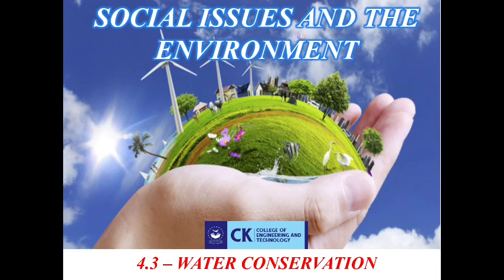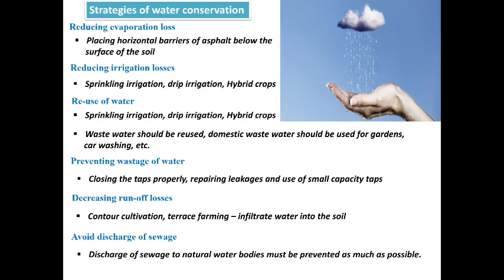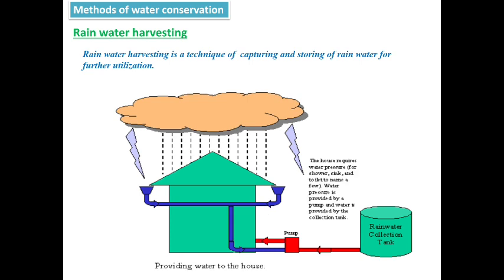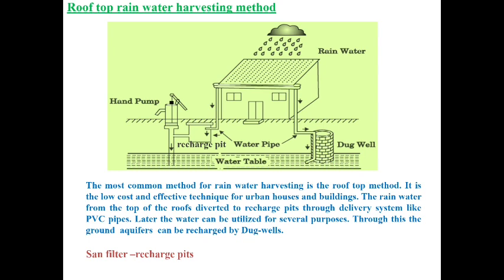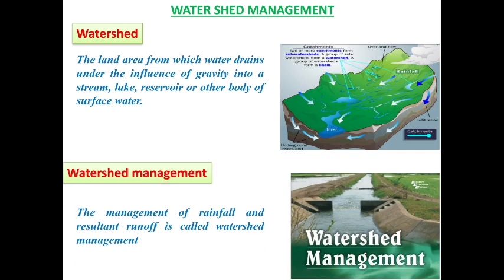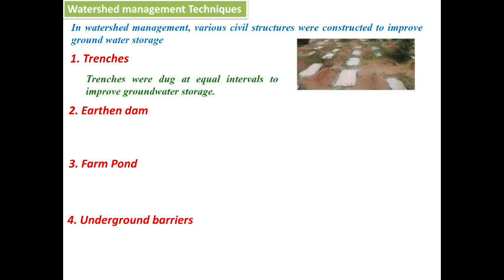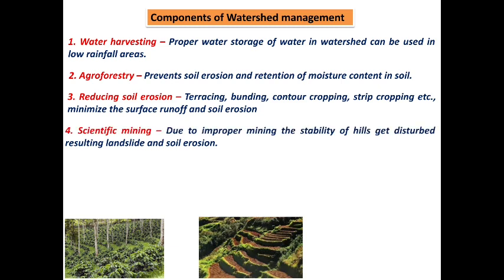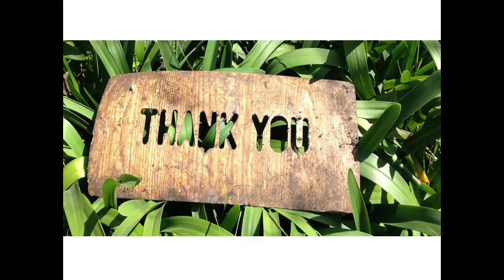Rain water harvesting & watershed management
This video gives you the insights about the need of water conservation. It gives you the clear picture about the rain water harvesting and watershed management.